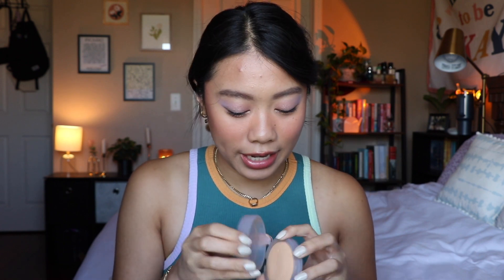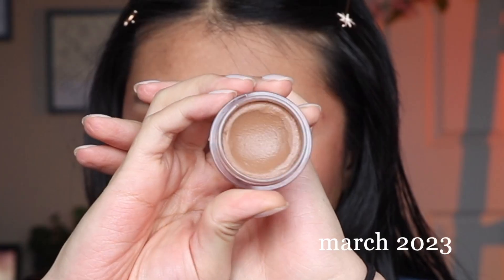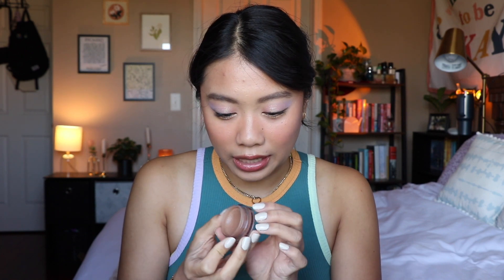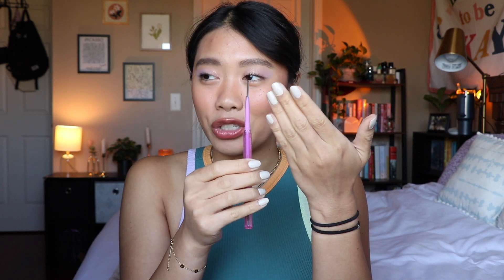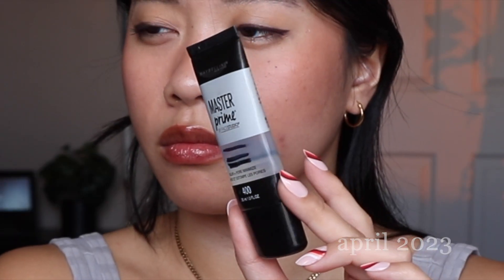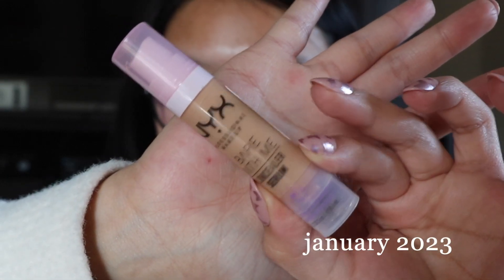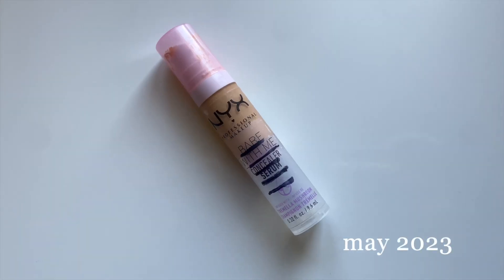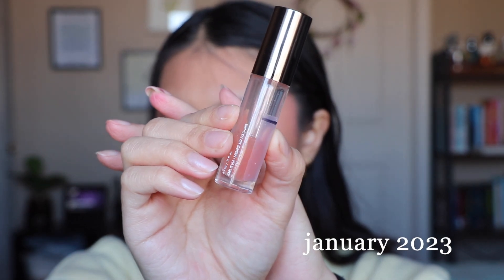project pan update no. 12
just another project pan update :)

~ products mentioned:
Kosas Cloud Set Setting Powder - Cushiony:

storygraph: vivtvnguyen